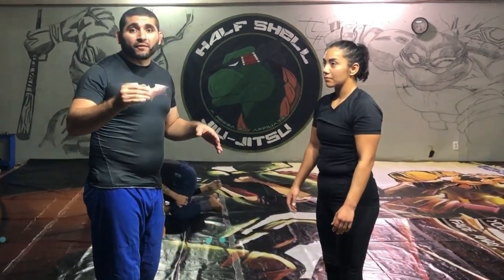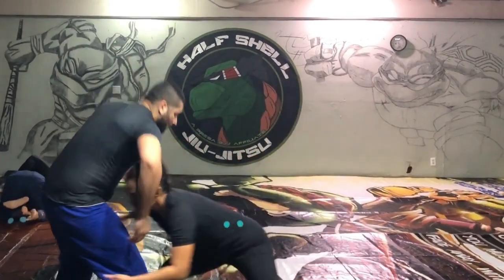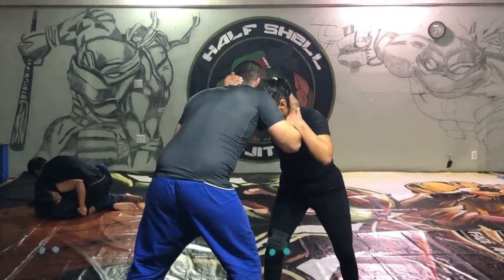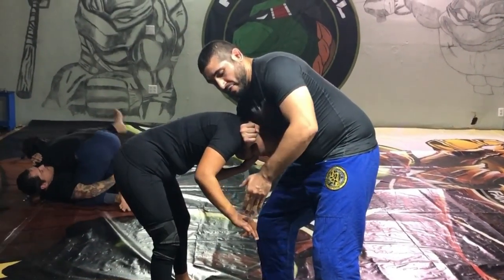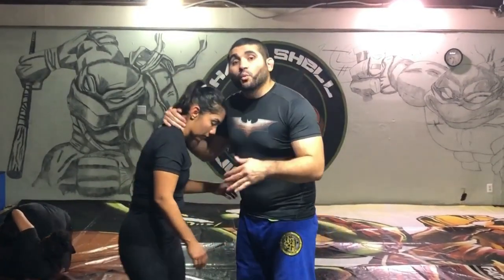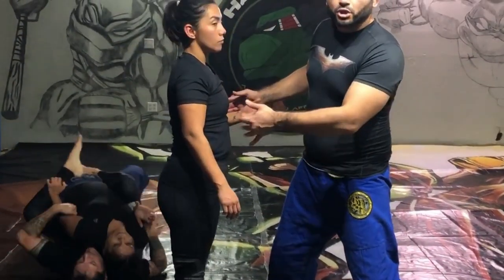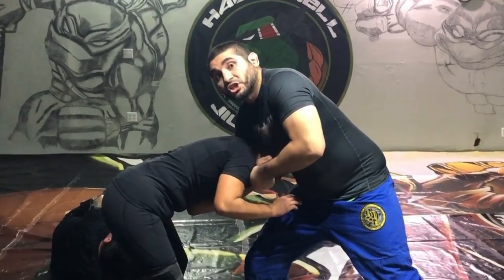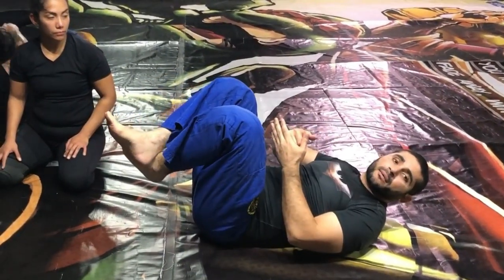Fastest Submission #2: The Standing Guillotine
If you want to win Fastest Submission of the Day, you have to work some fast submissions!